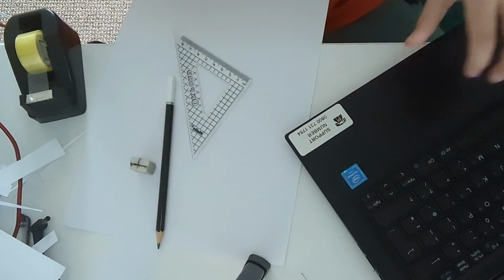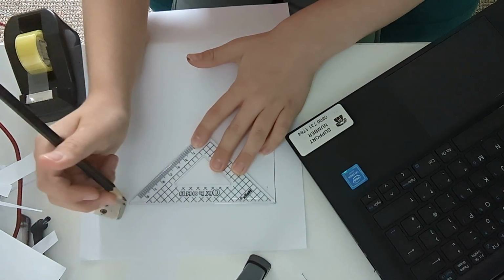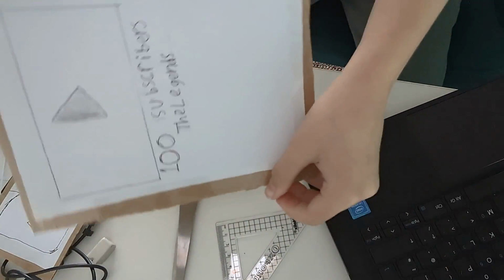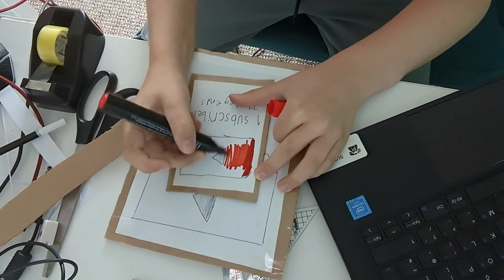making 100 subscribers award